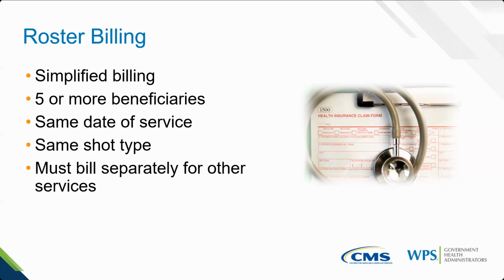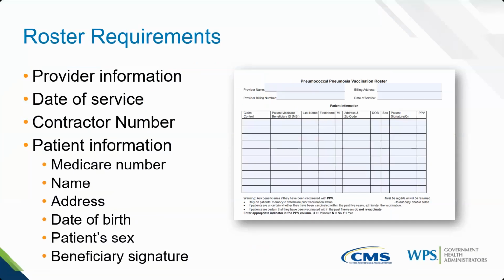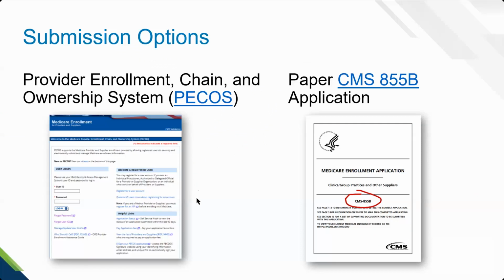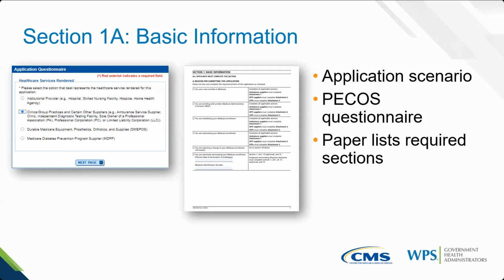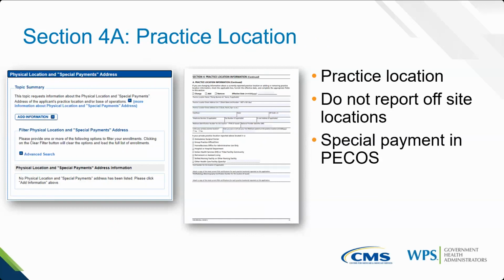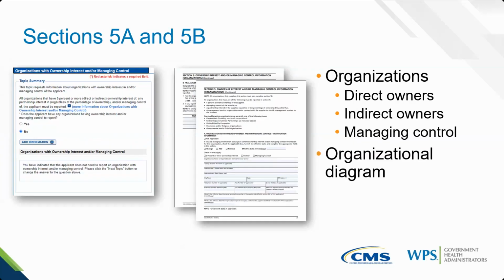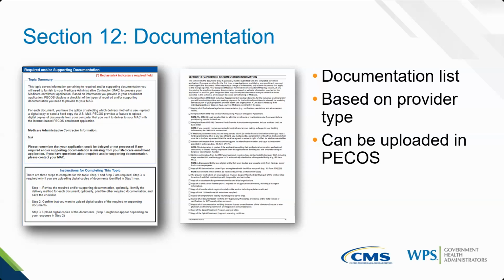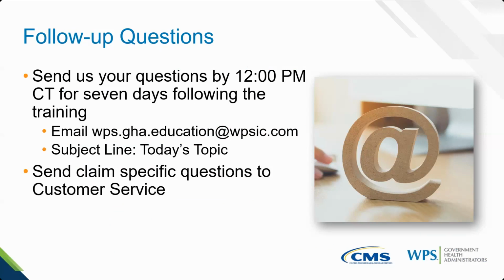Roster Biller Coverage and Enrollment Basics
Recording of the 10/10/2024 Roster Biller Coverage and Enrollment Basics webinar.
This session provides information regarding coverage and enrollment basics for Mass Immunization Roster Billers Suppliers.

Including the following:
•Overview of coverage for Mass Immunization Roster Biller Suppliers
•Overview of enrollment requirements and process for Mass Immunization Roster Biller suppliers
•Walkthrough of the enrollment application

CMS resources
Program Integrity Manual (PIM), Chapter 10, 10.2.4 – Other Medicare Part B Services

00:00 Intro
04:33 Agenda
05:44 Roster Billing
13:53 Mass Immunizer
17:55 Enrollment
43:25 Resources
44:17 Closing Comments